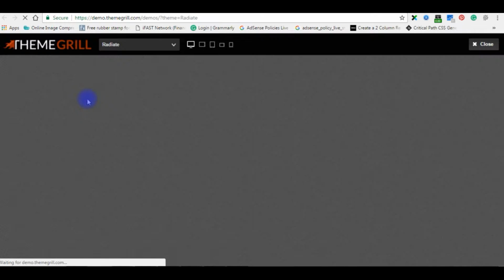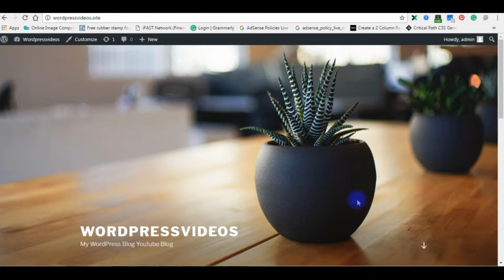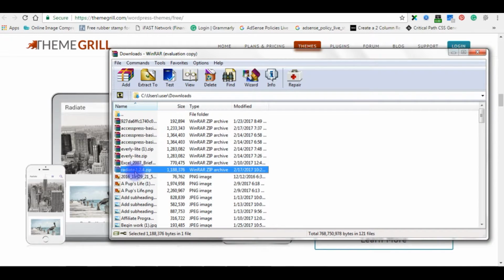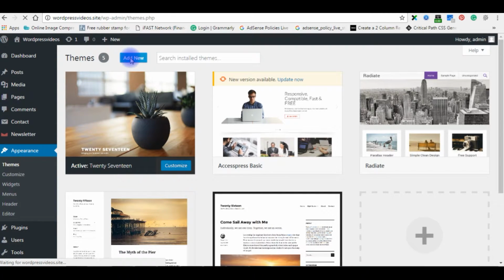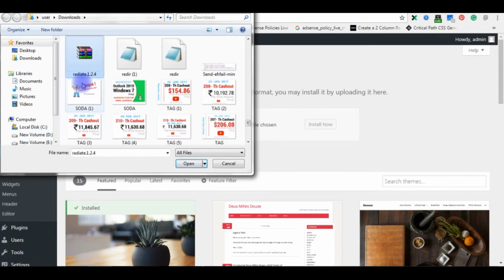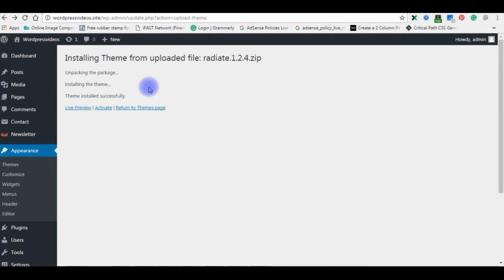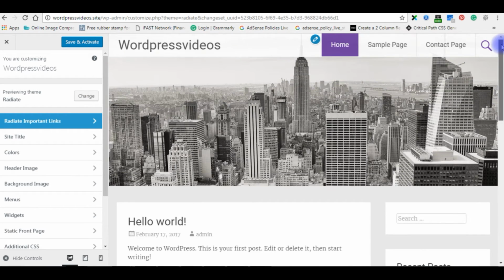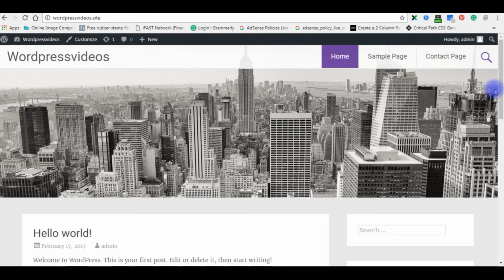How To Upload And Activate WordPress Theme - Hostgator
Simple and easy steps, Tutorial on how to install and active the custom WordPress (WP) Theme on a HostGator Blog.